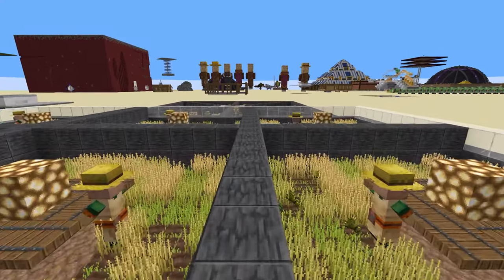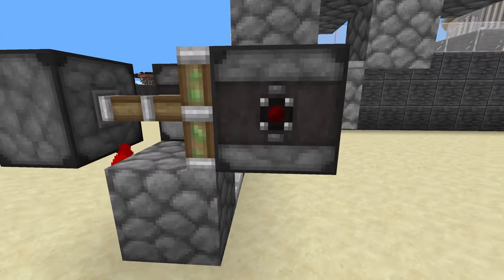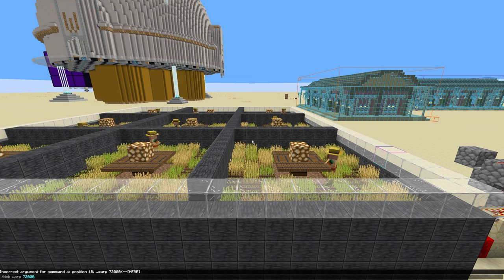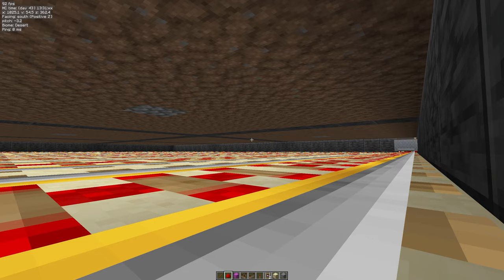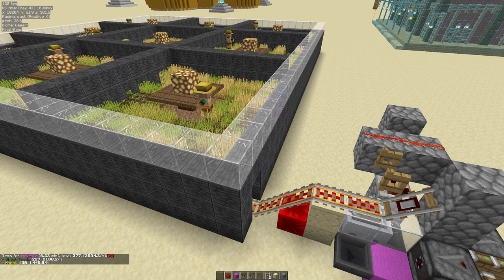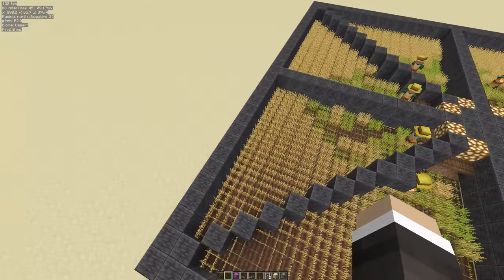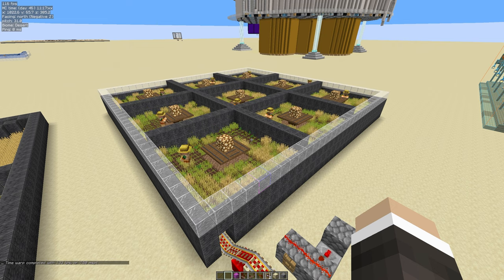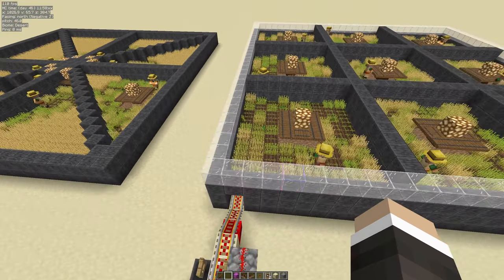Minecraft Carpet Mod Tick Warp - fast forward minecraft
The 2nd episode in my carpet mod series, we take a look at Tick Warp which allows you to fast forward Minecraft, super helpful for testing your farms and machines.